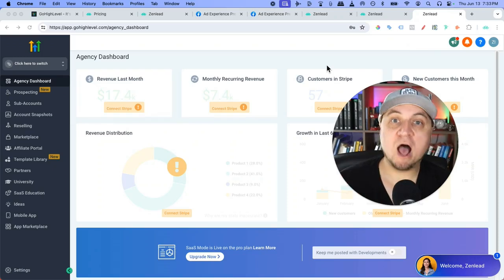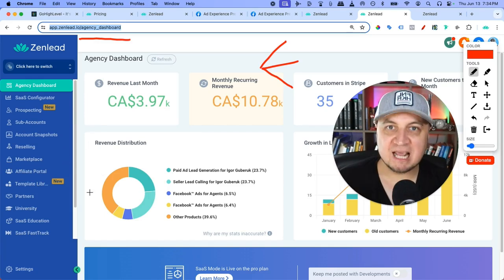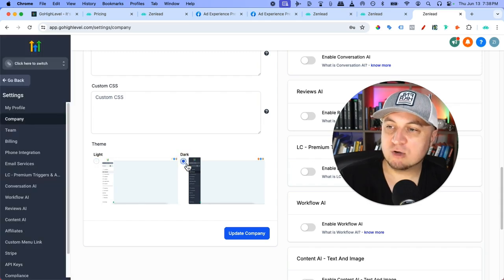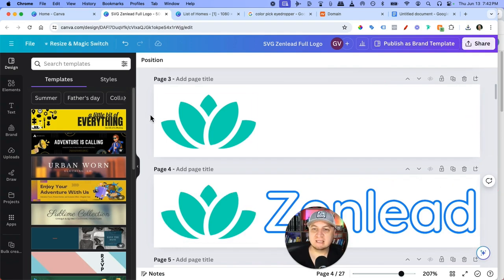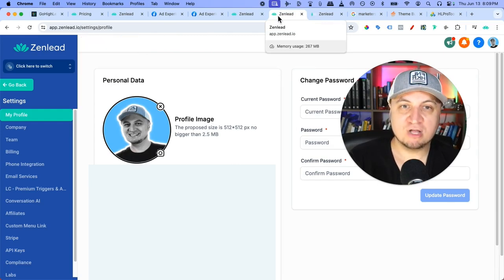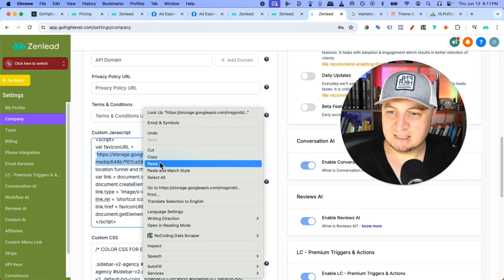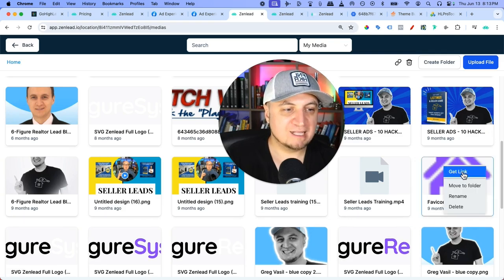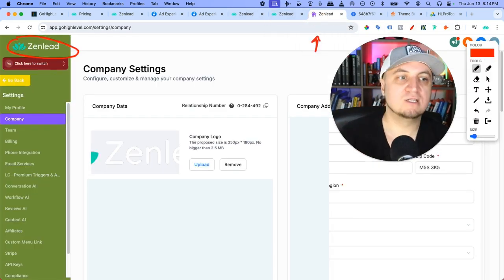How to Customize Logo & Favicon in HighLevel (GHL Whitelabel - Pt. 1)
3. GoHighLevel SaaS Pro Plan (for new HighLevel users looking to start a profitable SaaS):

4. GoHighLevel SaaS Pro Plan (existing HighLevel users looking to upgrade to Pro SaaS):

In this video, you will learn how to how to customize the logo & favicon in GoHighLevel to white label your own software.

⏰ Timecodes: ⏰

00:00 Intro
00:40 GHL Hierarchy
01:34 Adding a Logo
02:41 Canva Logo Design
03:33 Light vs. Dark Theme
03:59 Adding a Custom Favicon